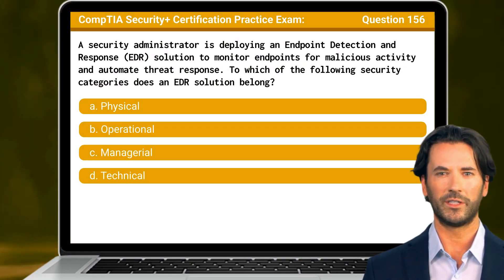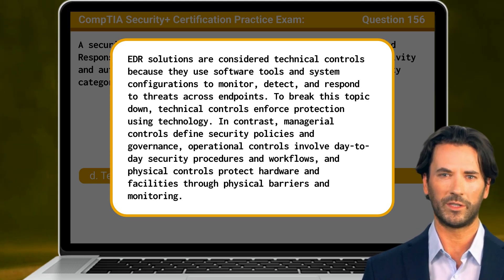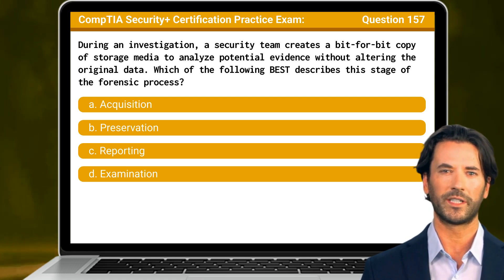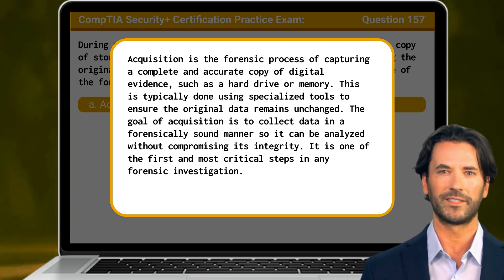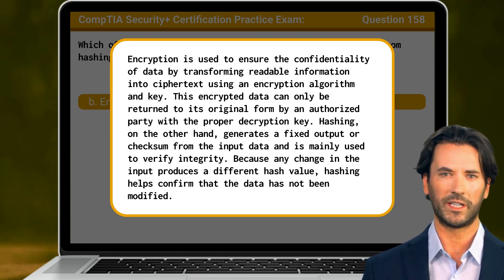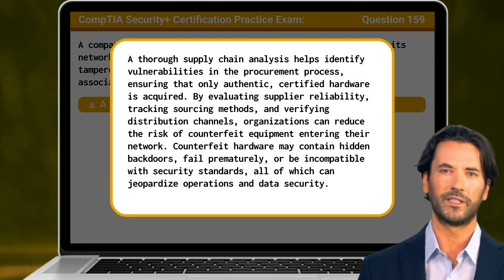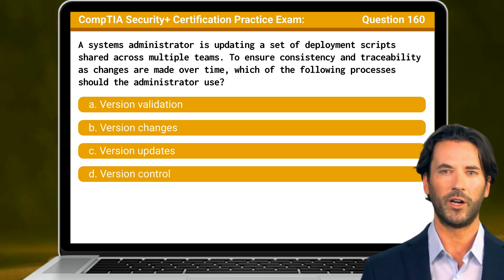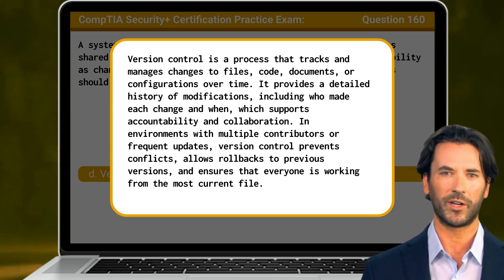CompTIA Security+ (SY0-701) | Practice Exam | Questions 156-160